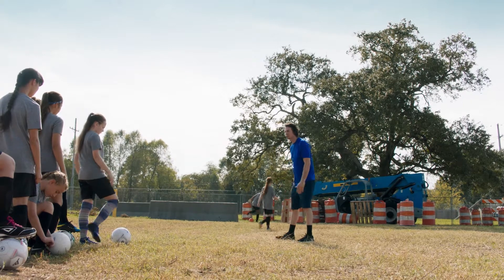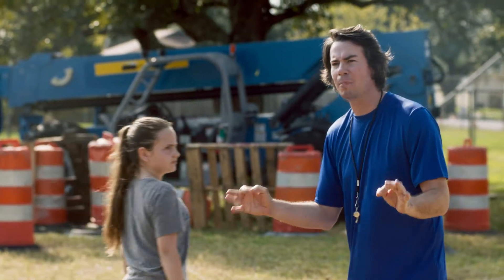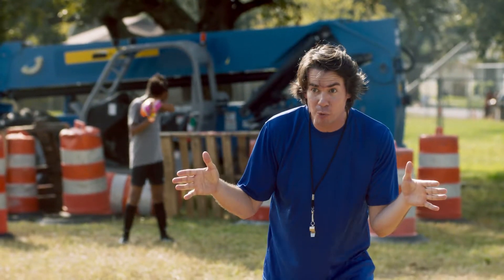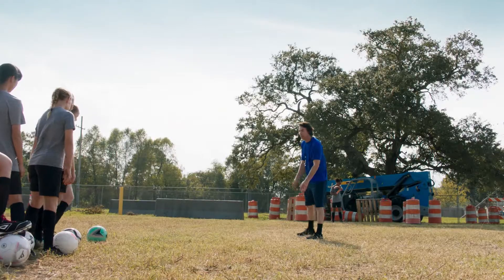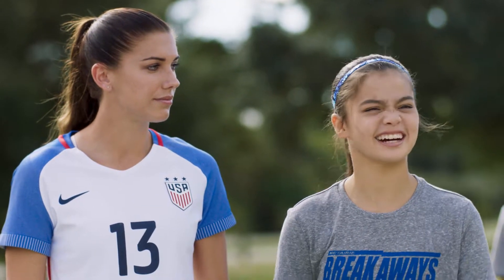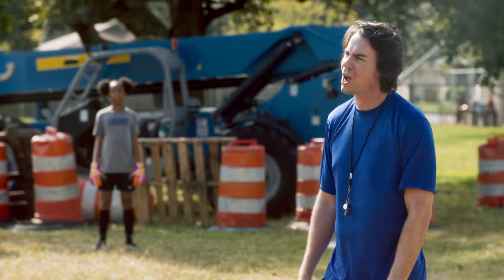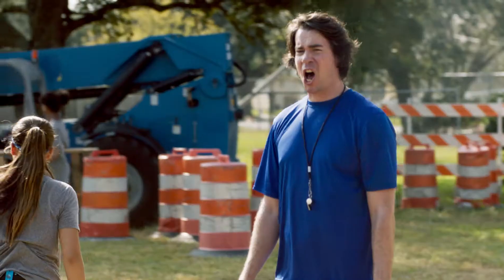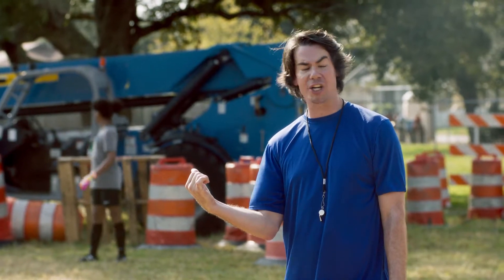ALEX ME DifferentWay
Scene from Alex & Me